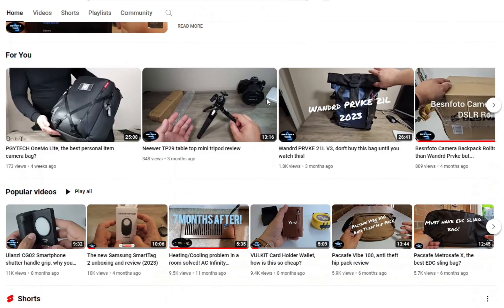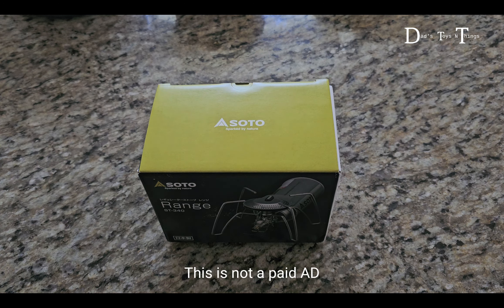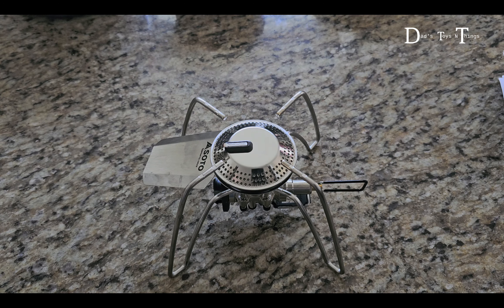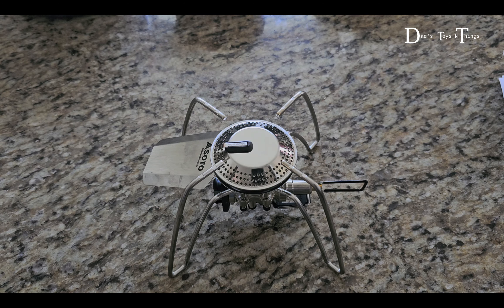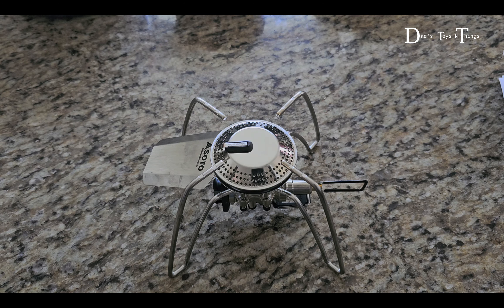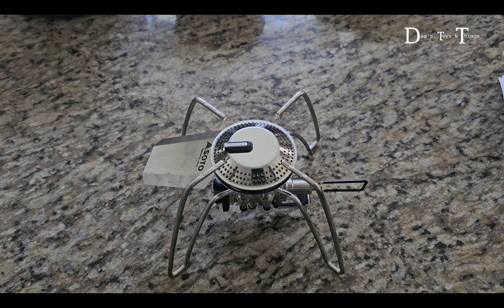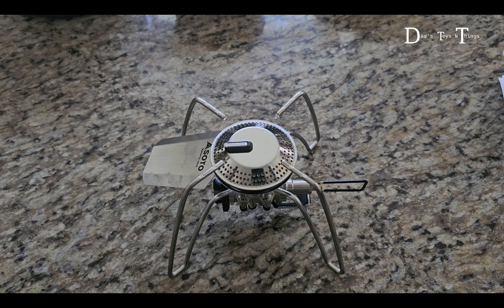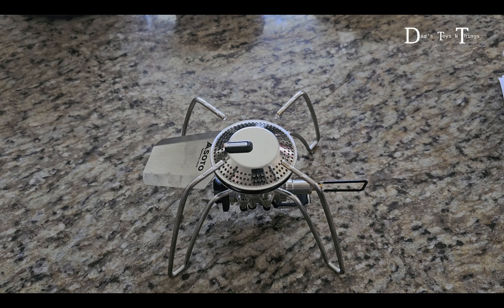SOTO ST-340 Japanese folding regulator gas stove, the best of both worlds, camping and backpacking.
Backpacking and camping are two of the favorites' activities among a lot of people, and this dad is no exception. Of course, camping is not complete without a good stove and we're always on the hunt for a good yet compact and long-lasting product! Is this the one?

Where you can get the things, you saw in this video. DadsToyNthings is a participant in the Amazon associates' program,

SOTO ST-340 Single Burner